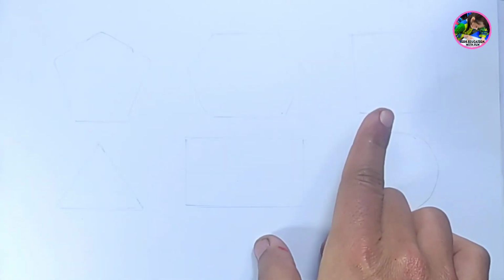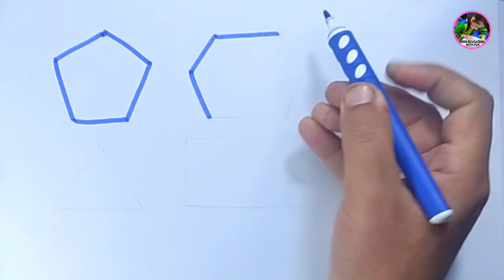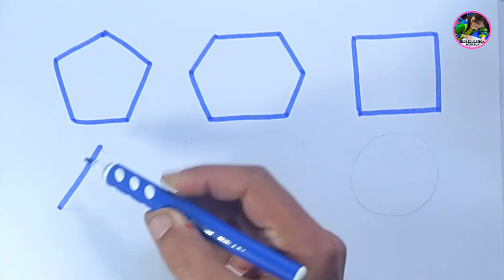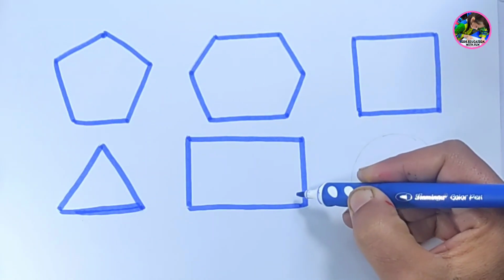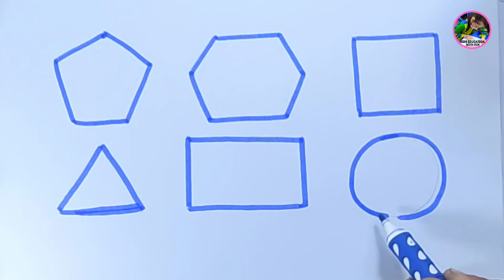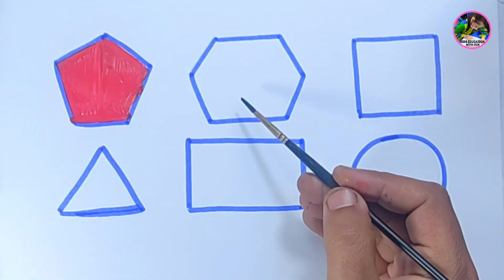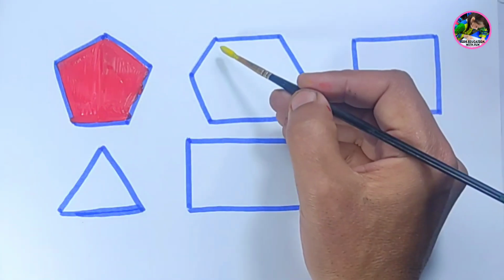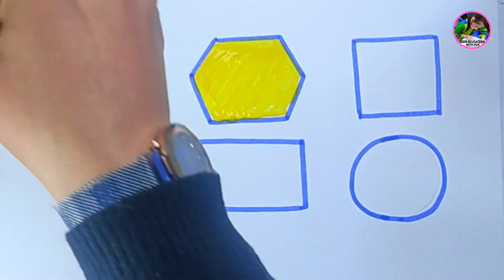How To Draw And Color Geometric Shapes Step By Step 🔺🟠⭐🟩🔷💜 Drawings For Kids and Toddlers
How To Draw And Color Geometric Shapes Step By Step 🔺🟠⭐🟩🔷💜 Drawings For Kids and Toddlers @ViralRelaxASMR  Shapes for kids
Learn Shapes, Colors,Educational video for Kids |2d
shapes drawing I Preschool Learning for toddlers
Triangle
circle
heart
star
Pentagon
Square
shapes
learn shapes
2d shapes
learn colors
2d shapes for kids
shapes drawing